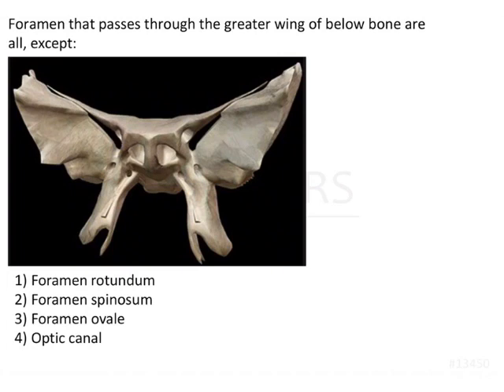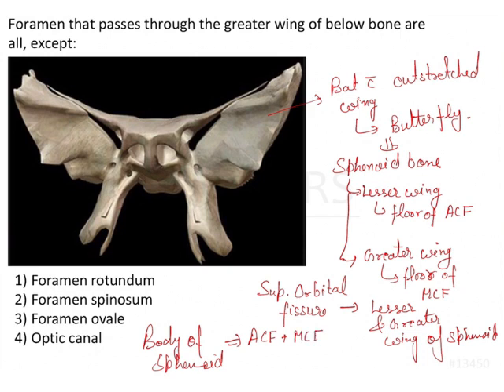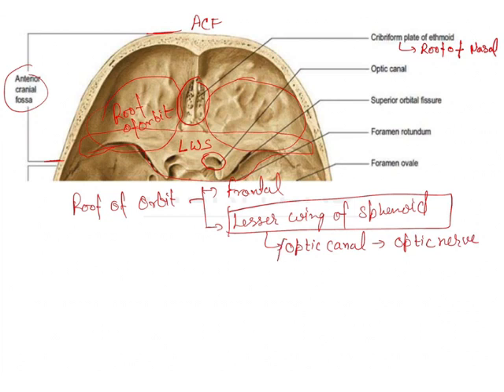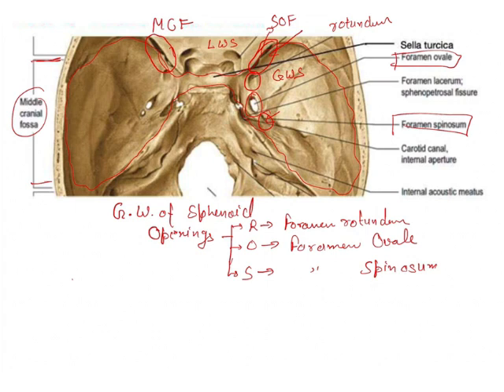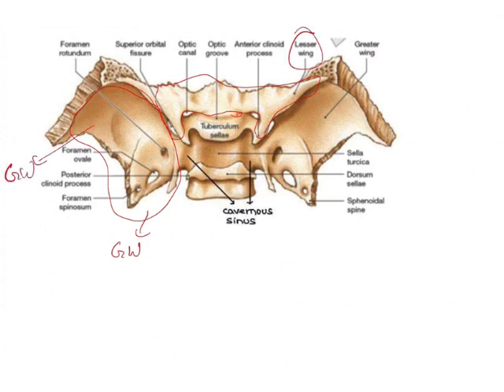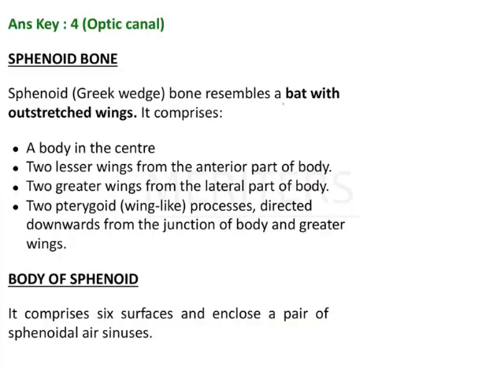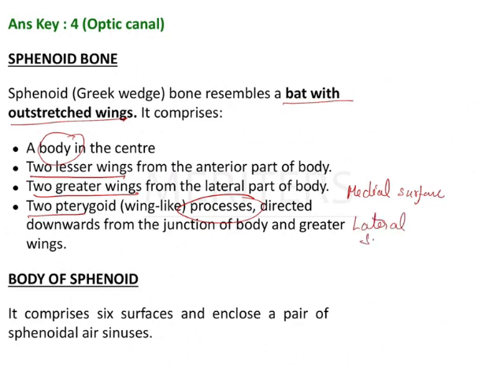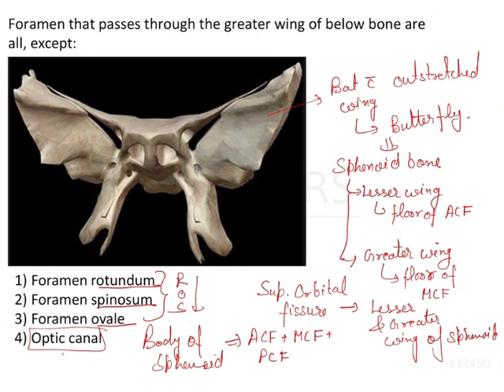NEET MDS | INICET - Anatomy - Osteology | Explanatory Video | MERITERS